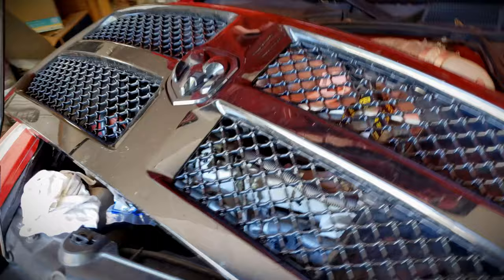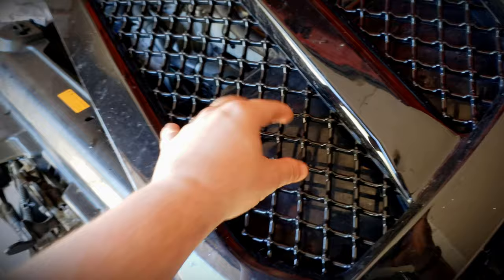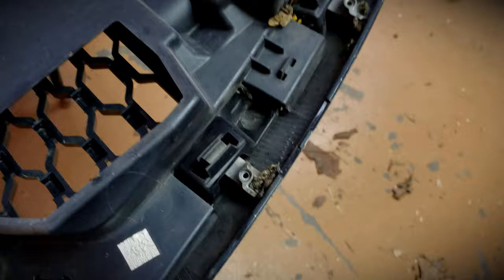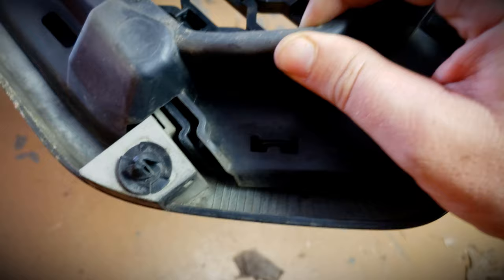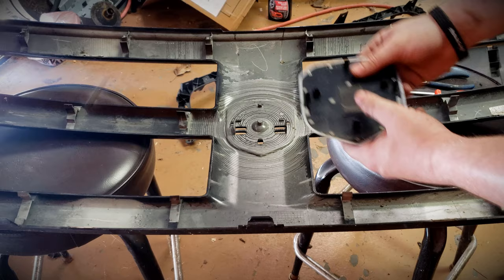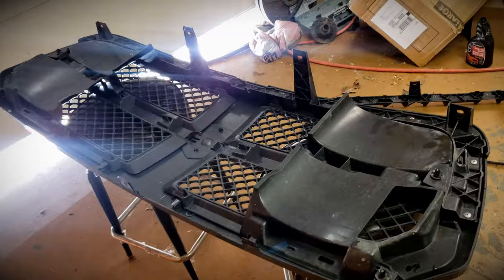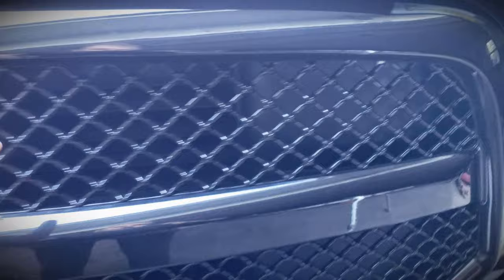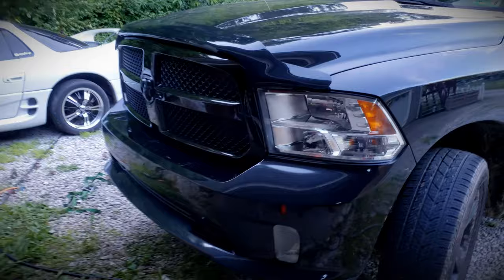Ram 1500 Emblem and Grille Insert SWAP! | Install & How to Remove Grille